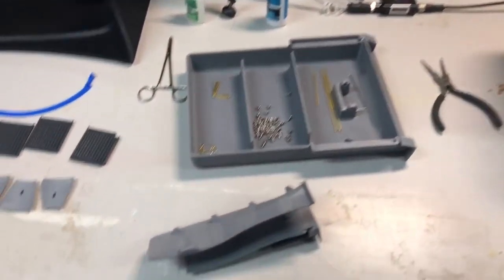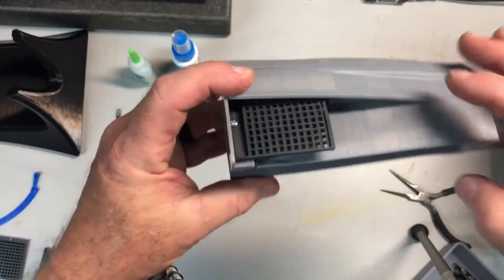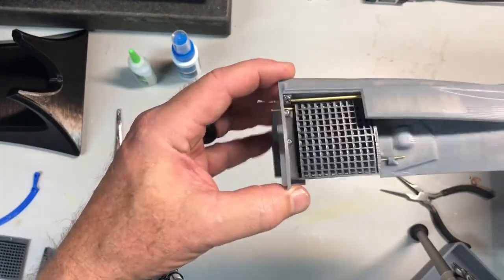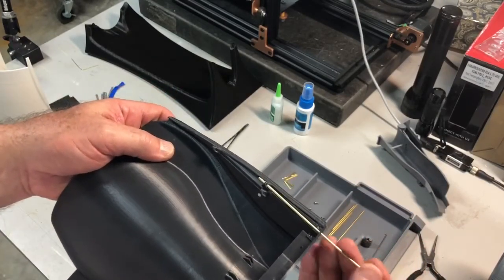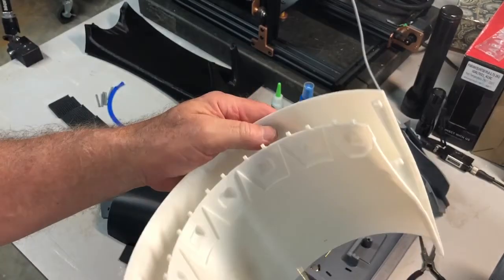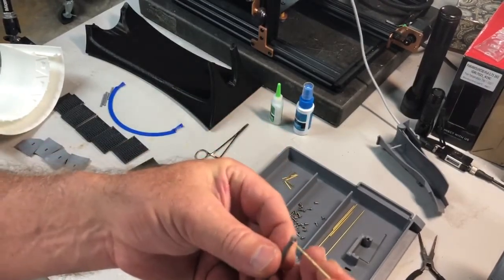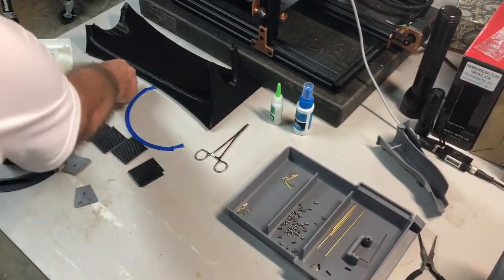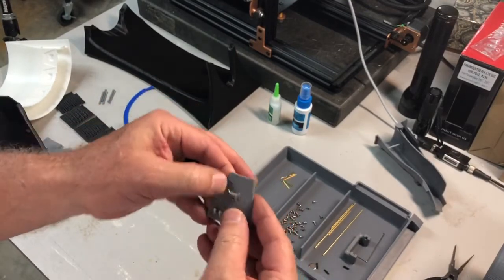Functional Thrust Reverser Assembly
Assembly instructions for the 3d printed high bypass jet engine nacelle.

I've included a remix of the core engine with my files but the original can be found here:
(The unmodified core engine will not work with my nacelle)

Some great assembly videos for the core engine can be found here:
A condensed version. This one is great because you can easily freeze frame and it has some great tips